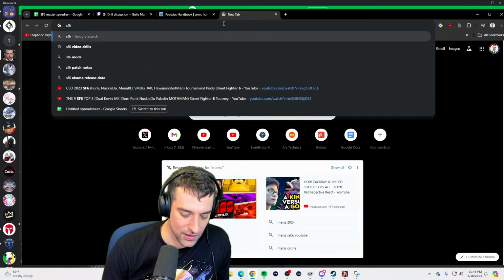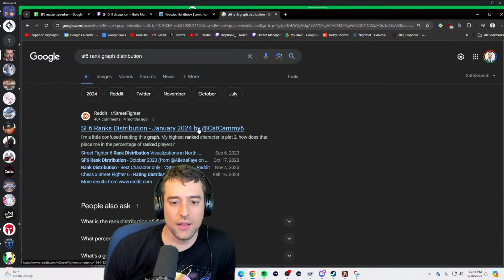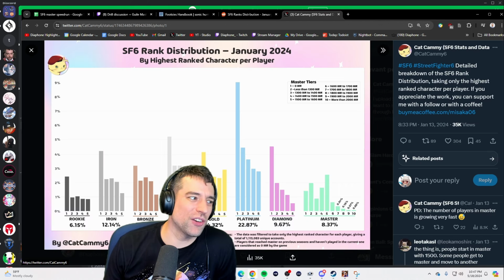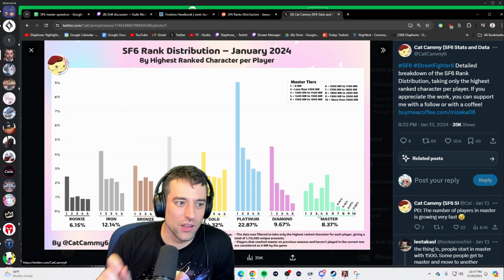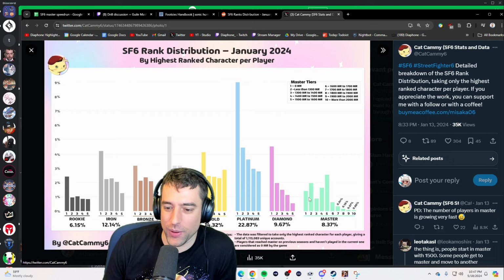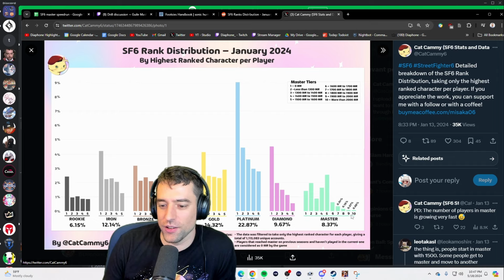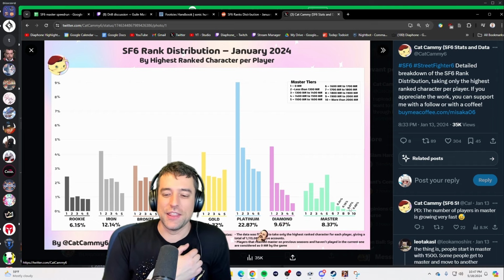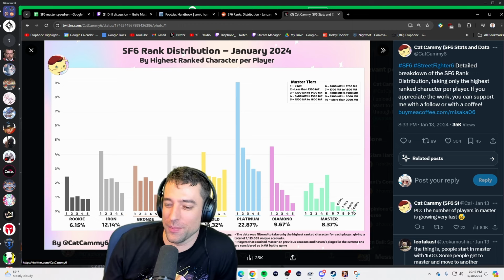How to Get Better without Playing, Deal with Grapplers, Prep for SF6 Masters | Ask Diaphone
TIMESTAMPS:
00:00 Intro + How to deal with Grapplers
4:10 Reactions in Fighting Games
5:28 Dealing with Ranked Anxiety
9:04 GBVSR - How to play Footsies against 66L
11:00 SF6 - Just hit Diamond, how to prep for Master Rank

Fighting game content and gaming clips from Diaphone - Live Streamed from Twitch

⭐⭐MAIN CHANNEL:   ​⁠​⁠@Diaphone

My goal is to grow a positive community with a focus at improving at fighting games.